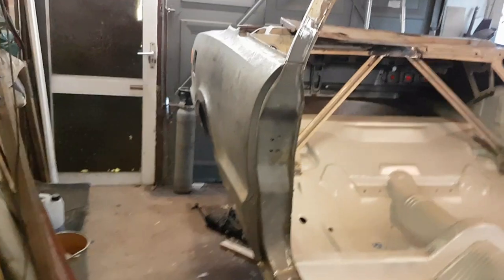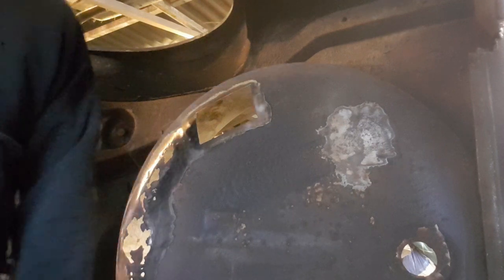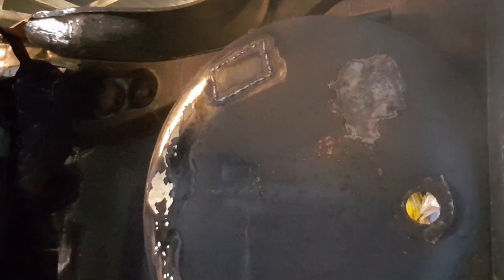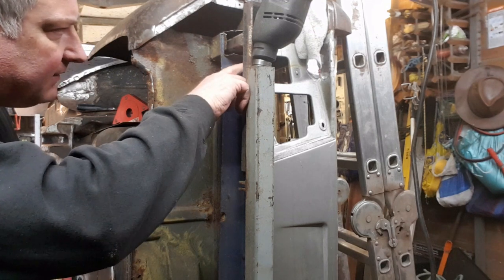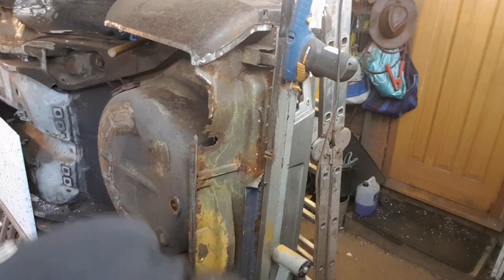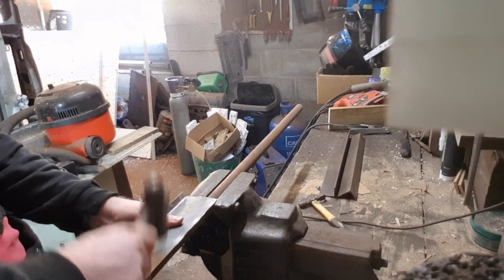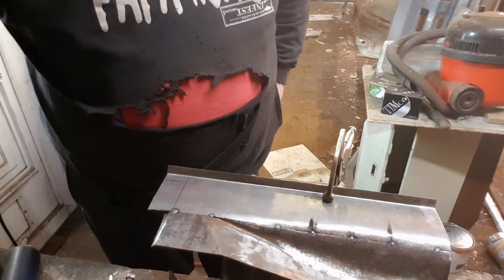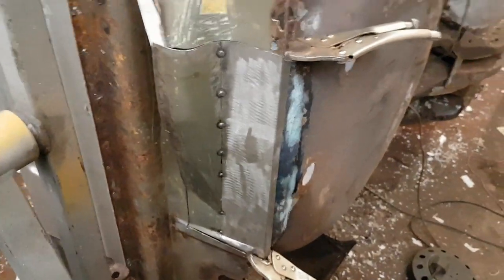MKV Cortina Carbodies Restoration Part 43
I'm back! I know its not that exciting. Anyway I have been able to put some thing together at least. Patching work and a piece made for the rear, what more could you want!!